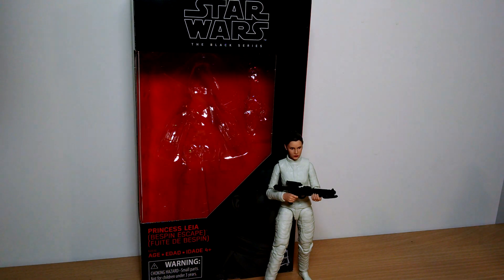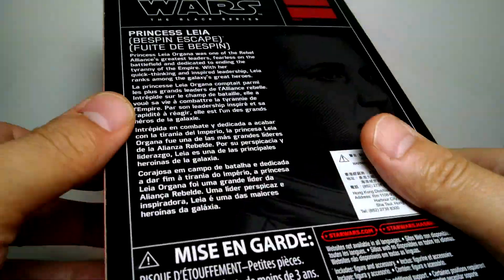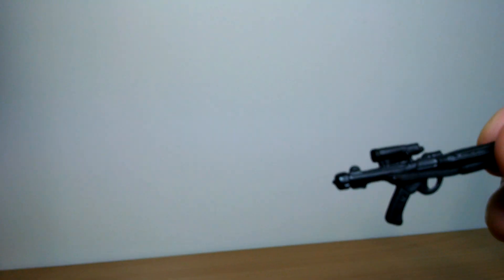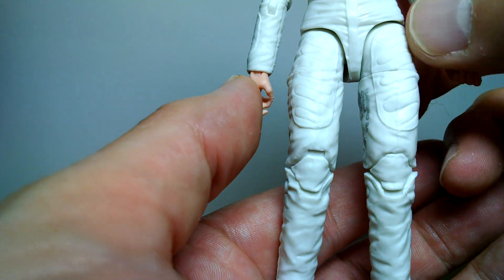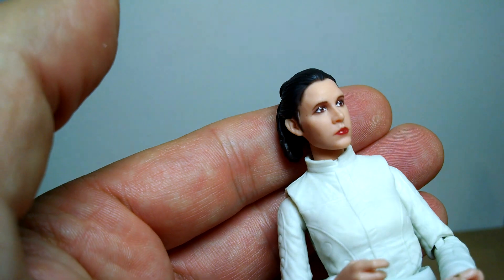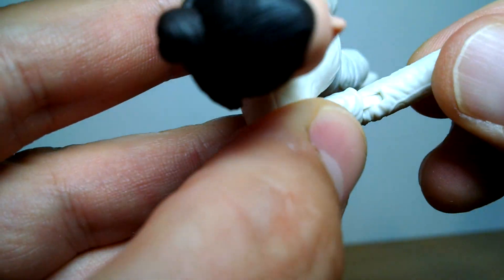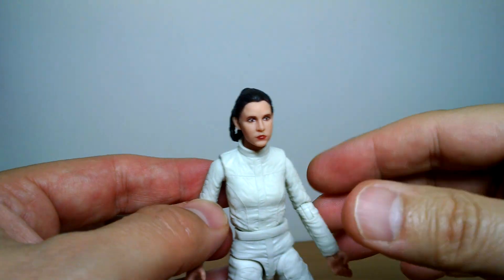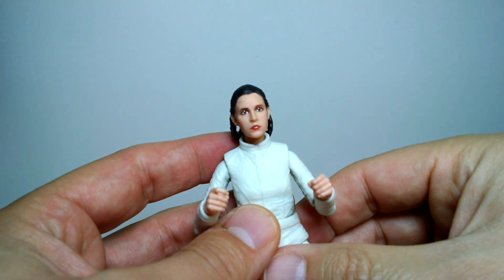Hasbro Star Wars The Black Series 6" Princess Leia (Bespin Escape) Figure Review | By FLYGUY